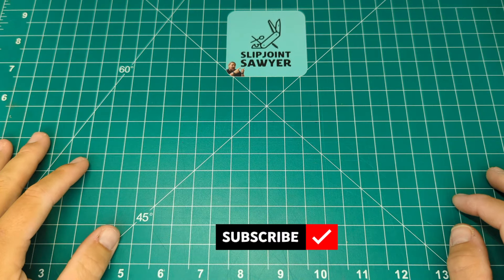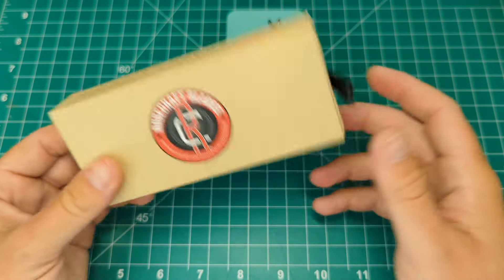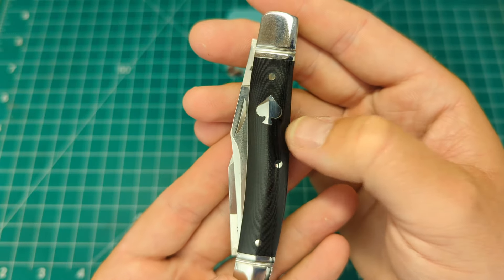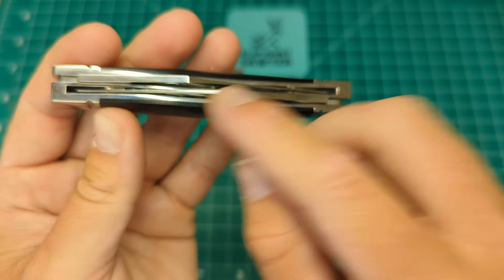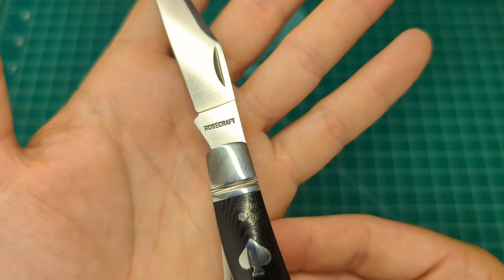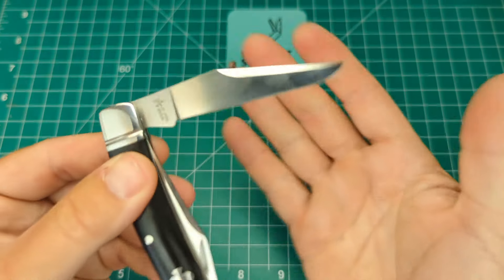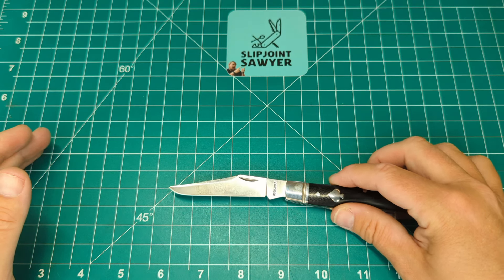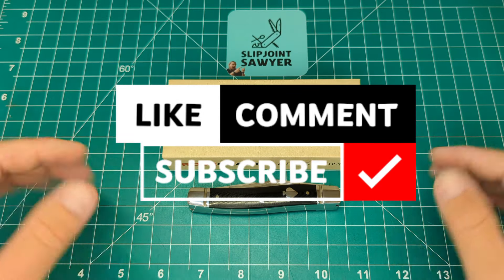RoseCraft Blades Sequatchie River Muskrat RCT018 - First Impressions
Review of the RoseCraft Blades Sequatchie River Muskrat RCT018 - First Impressions

Pattern: Muskrat

Blade: D2 Steel Clip

Blade length: 3"

Handle: Black Micarta

Construction: Pinned

Bolster: Lined Stainless Steel

Pull strength: 8

UK Legal: Yes

Join myself and loads of other members of the Knife Community in the Slipjoint Sanitarium Discord chat

Slipjoint Sawyer
Creator\Reviewer